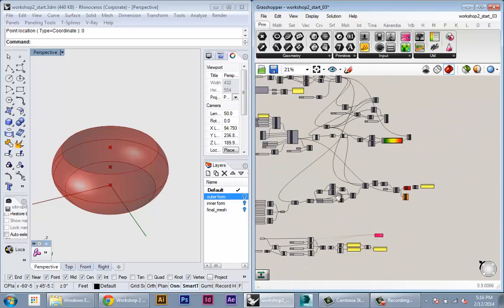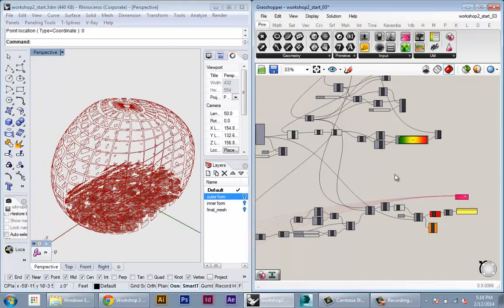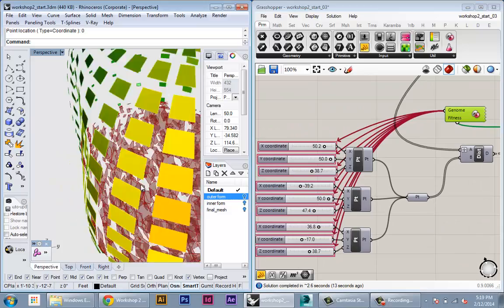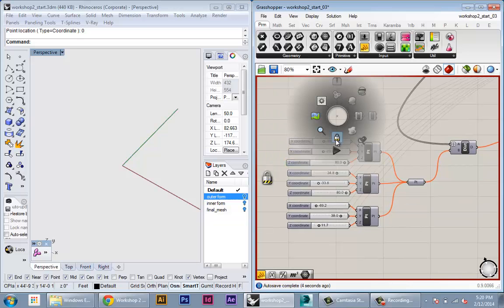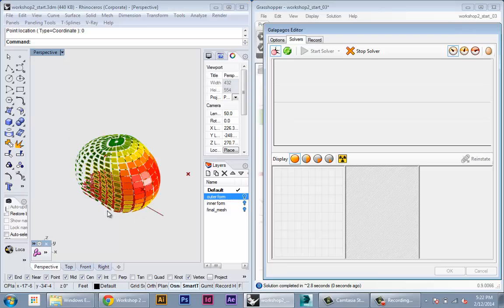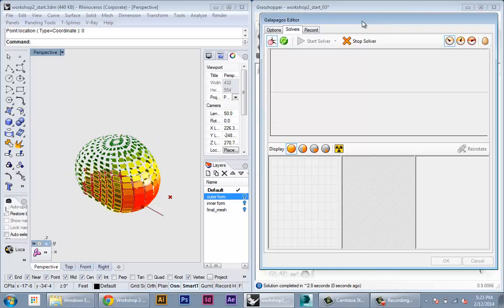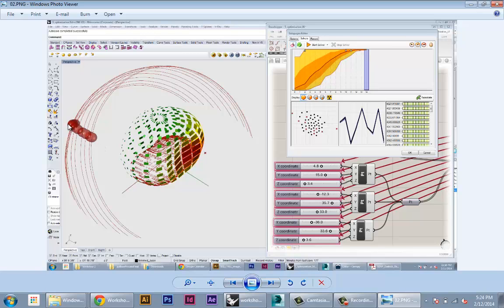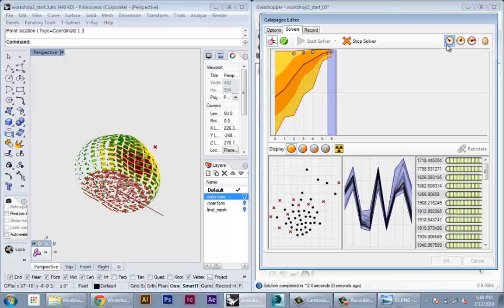Solar Shading Optimization with Heliotrope 2/2